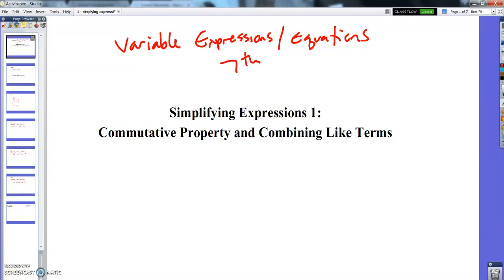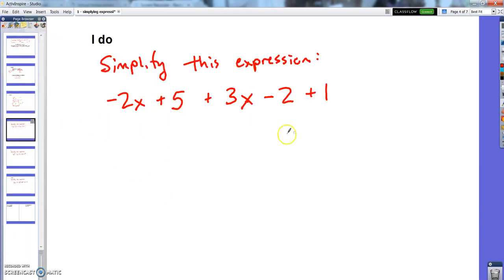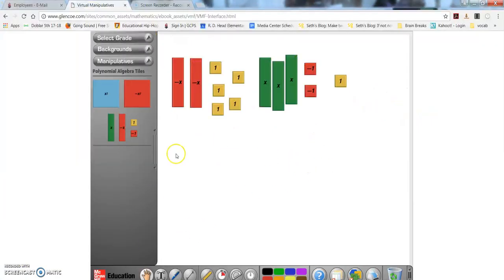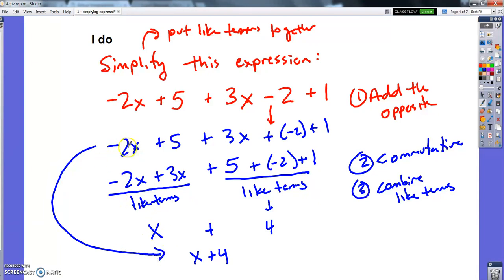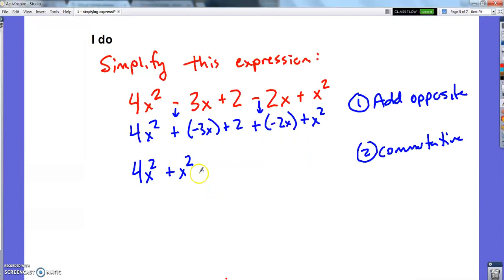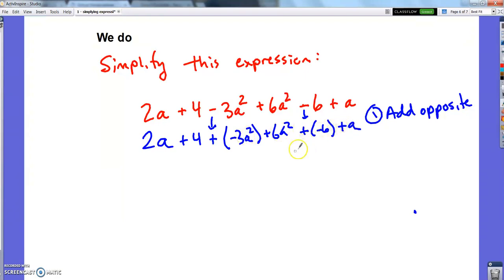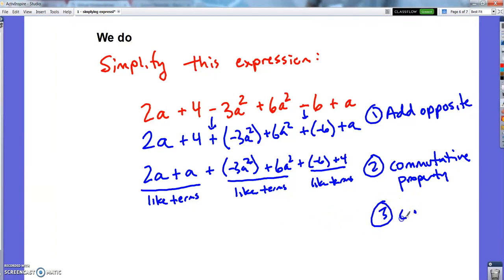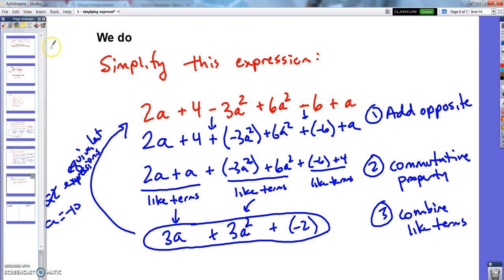7EE Lesson #1 simplifying expressions using the commutative property and combining like terms